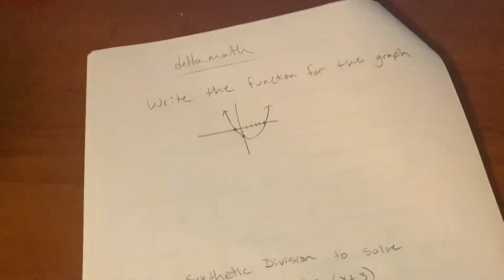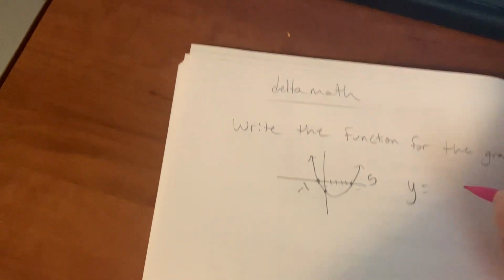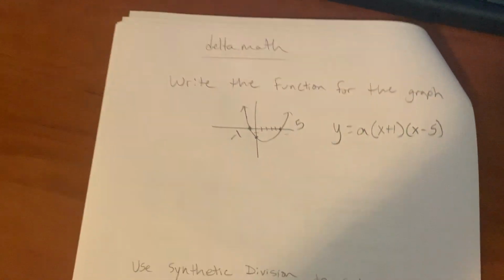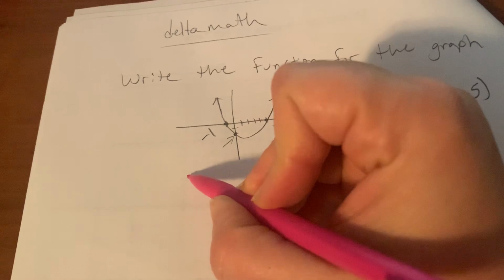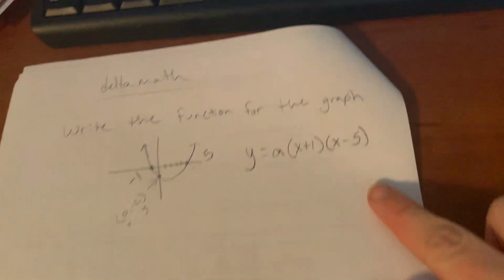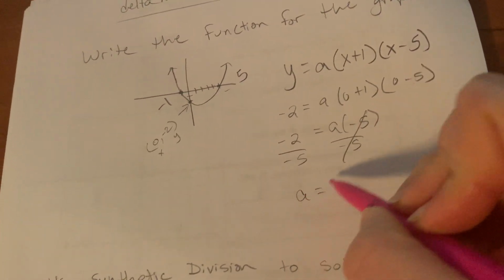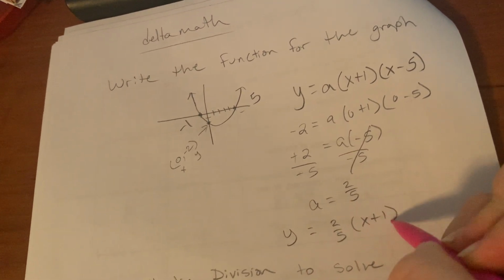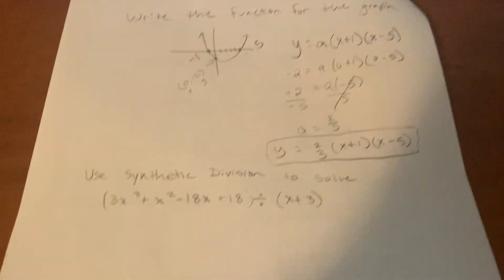Algebra 2: Finding Equation of lines and other functions from graphs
NTI 7 (3/26/20)